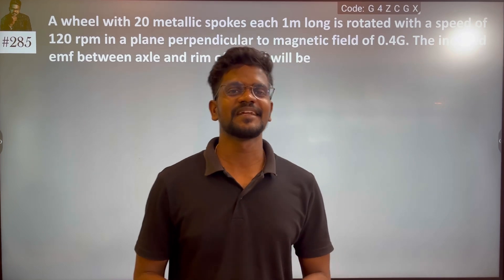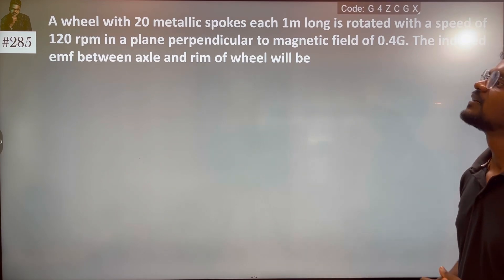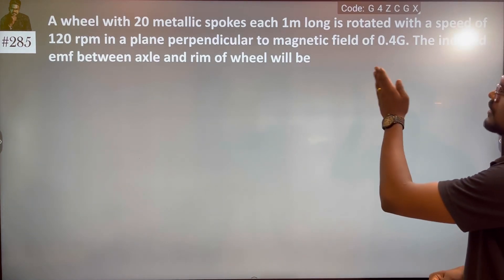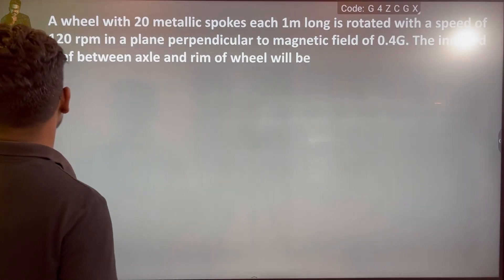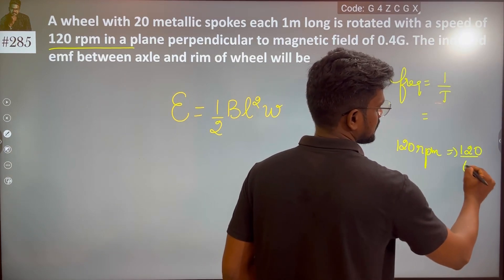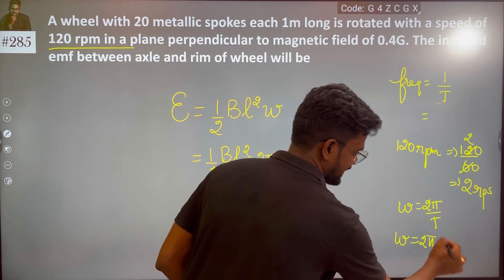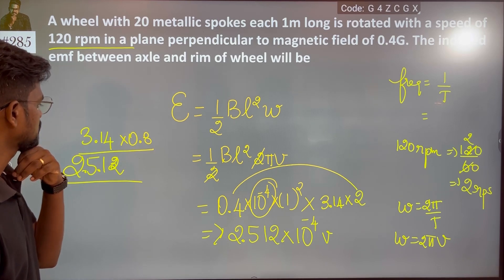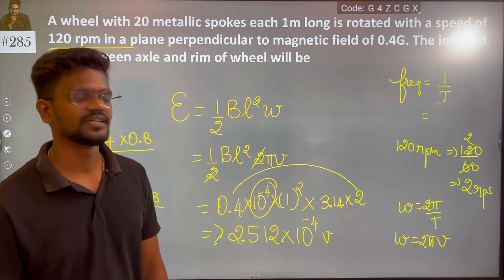A wheel with 20 metallic spokes each 1m long is rotated with a speed of 120rpm in a plane perpendicu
A wheel with 20 metallic spokes each 1m long is rotated with a speed of 120rpm in a plane perpendicular to a magnetic field of 0.4G. The induced emf between the axle and rim of the wheel will be, (1G=10
−4
 T)